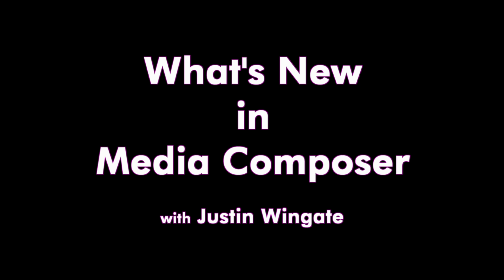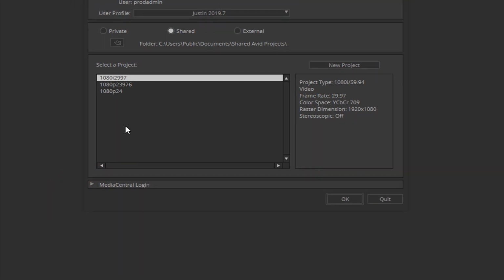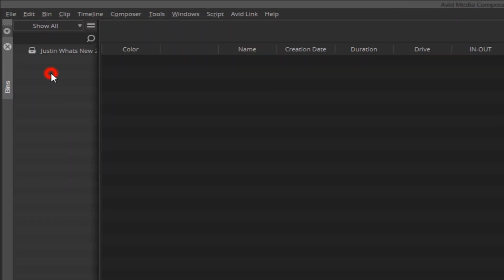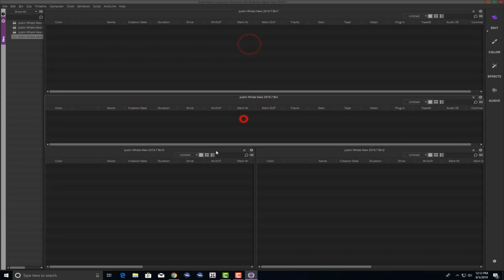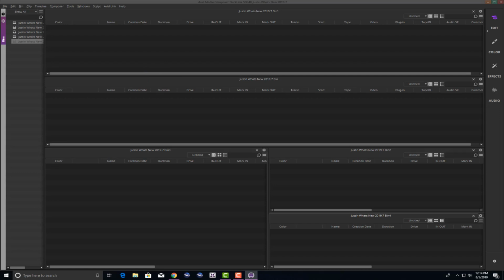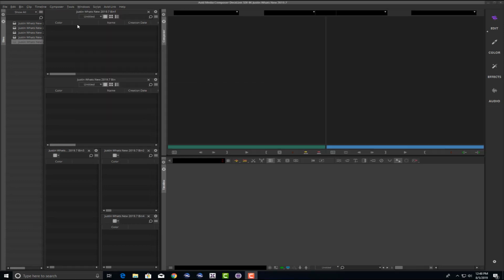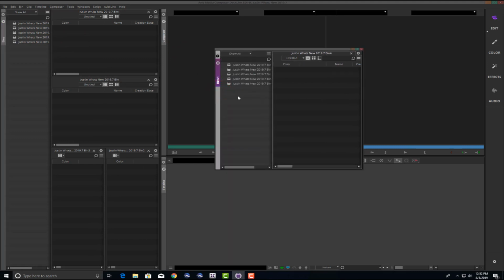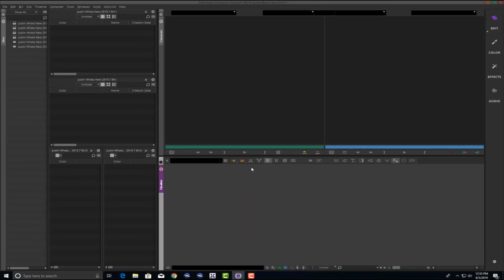What's New in Media Composer 2019.7